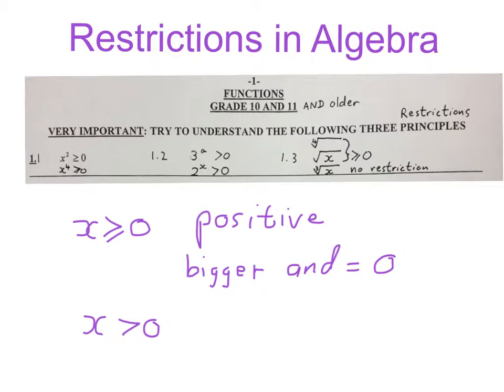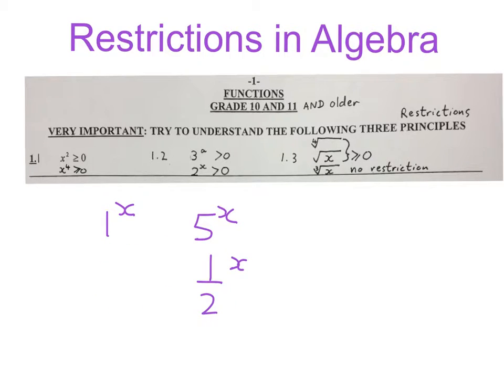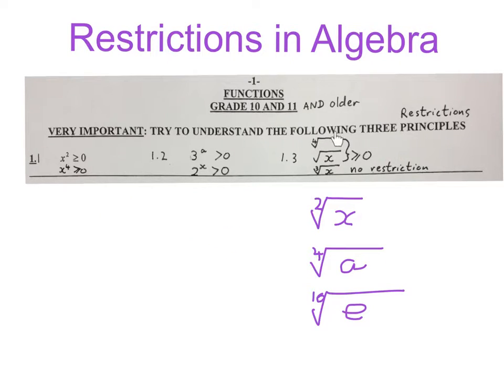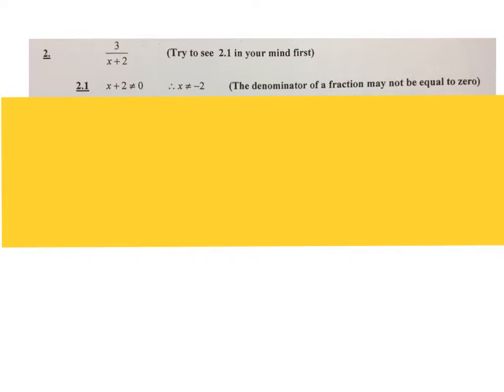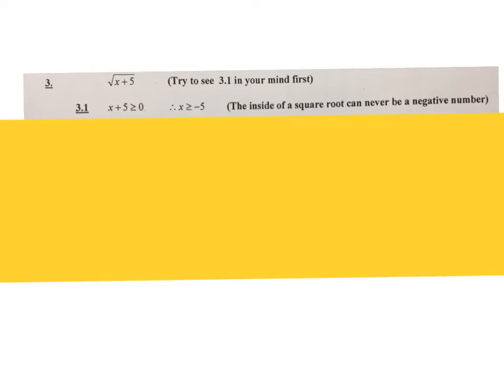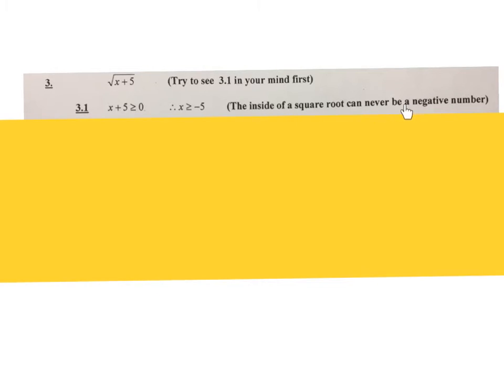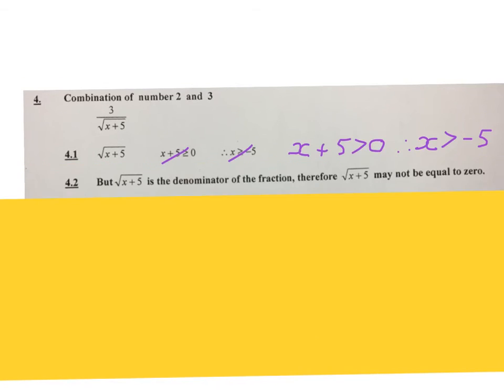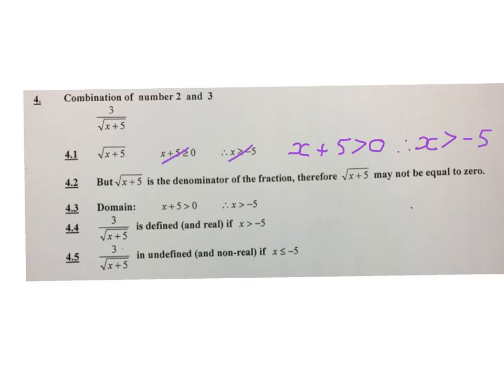Restrictions in algebra all (mathdou)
all the basic restrictions you must look out for in mathematics from grade 9 and older